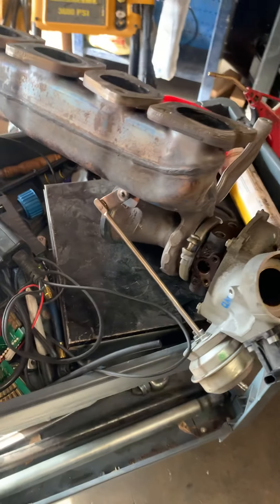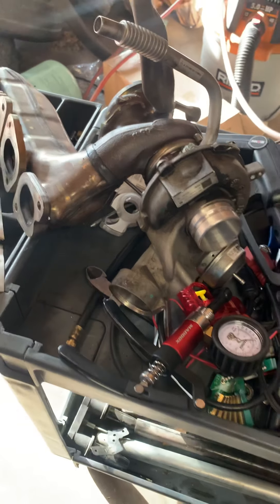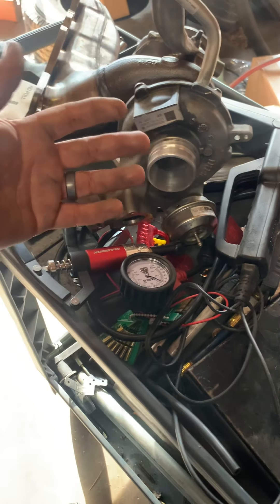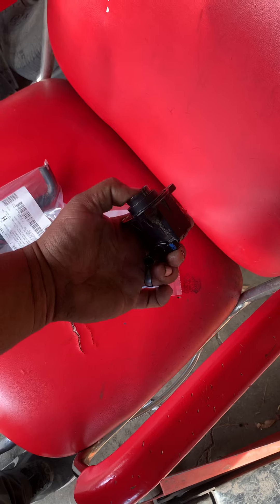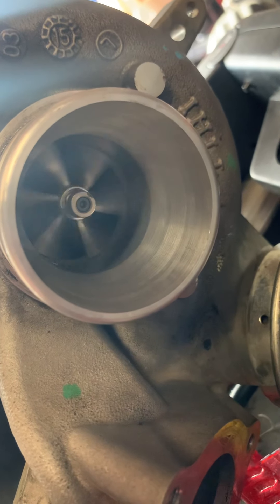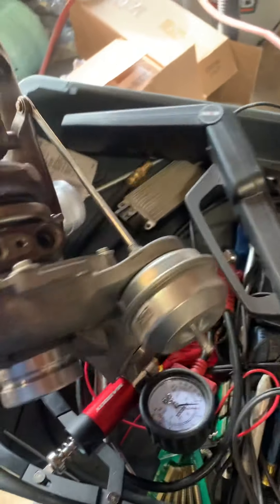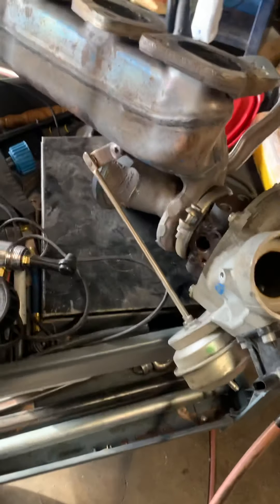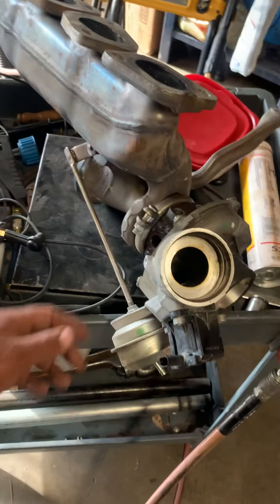2016 Mercedes c300 turbo issues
2016 Mercedes c300 turbo issue p0299. comment for questions.